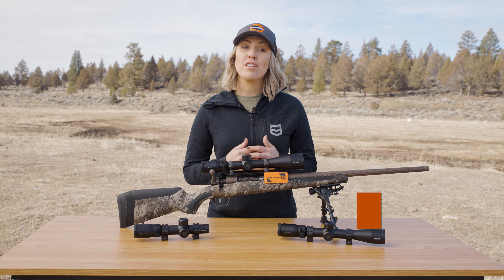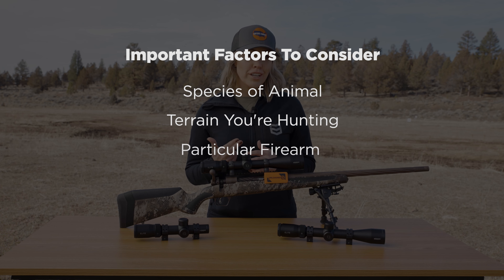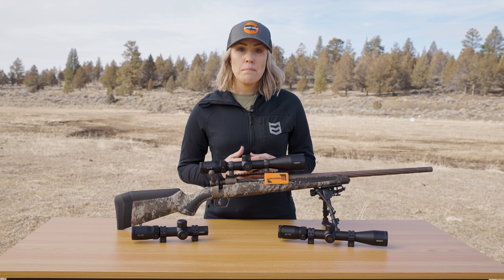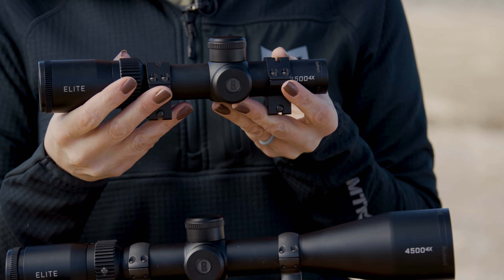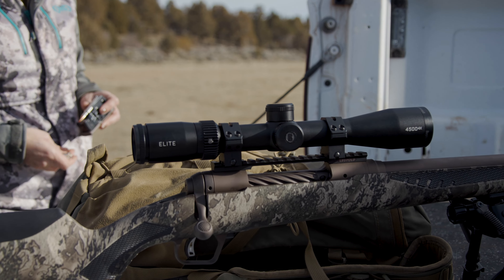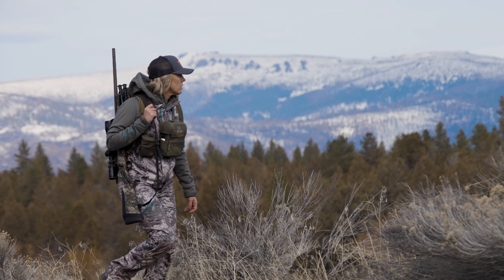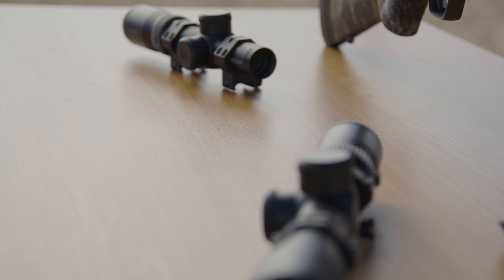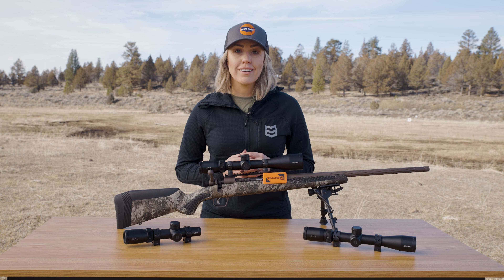Choosing the Most Effective Scope for Your Next Hunt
With all the different types of optics on the market, choosing a scope for your next hunt can be overwhelming! The best place to start is with an understanding what species and where you'll be hunting combined with information on your firearm and its effective range. From there, let us help you understand optics magnification and get the guesswork out of choosing your next scope with this helpful tip!

Interested in taking a Hunter Education or our online Firearm Fundamentals Safety Training? and find a course!

Big thanks to our Hunters Connect supporters!